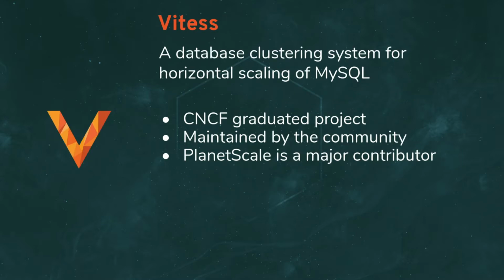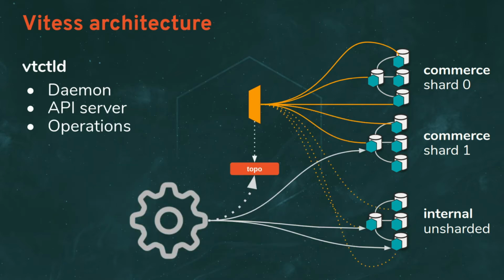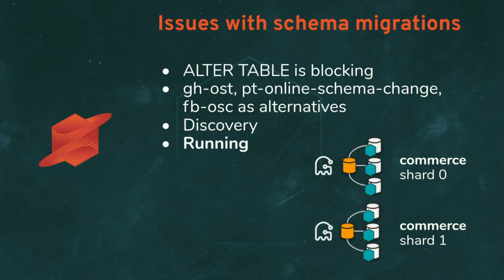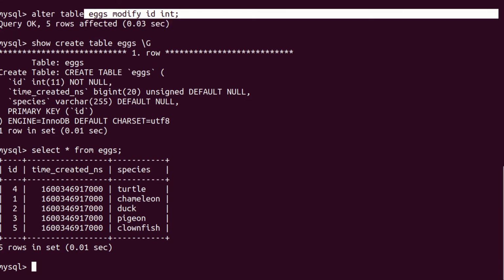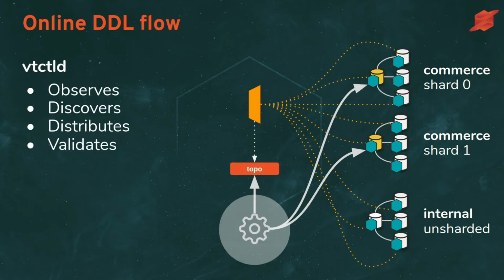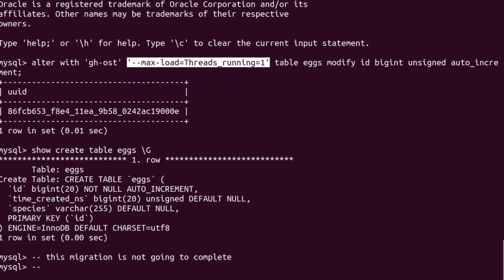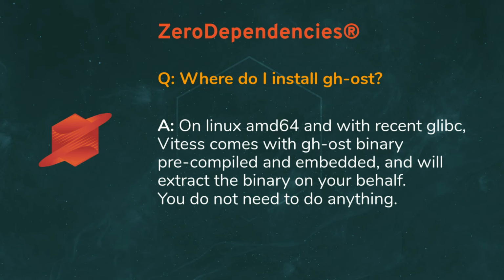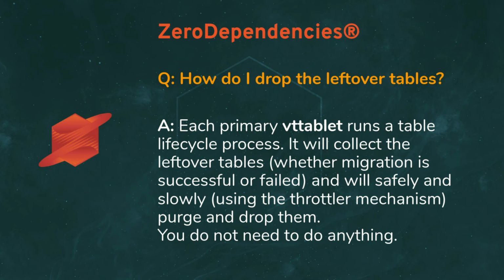Vitess Online Schema Migration Automation - Shlomi Noach - Percona Live ONLINE 2020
For many, running an online schema migration operation is still a manual job: from building the correct command, through identifying where the migration should run and which servers are to be affected, to auditing progress and completing the migration. Sharded environment poses an additional burden, as any logical migration must be applied multiple times, once for each shard.

What if you could just issue an ALTER TABLE ... statement, and have all that complexity automated away?
Vitess, an OpenSource sharding framework for MySQL, is in a unique position to do just that. This session shows how Vitess's proxy/agent/topology architecture, together with gh-ost, are used to hide schema change complexity, and carefully schedule and apply schema migrations.